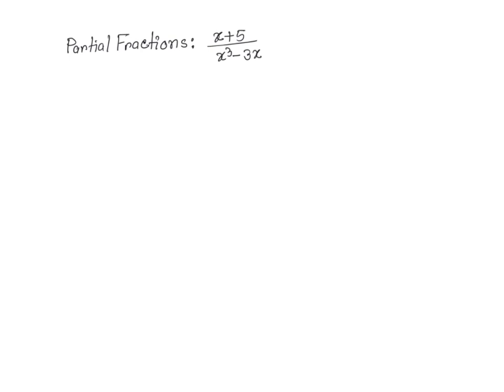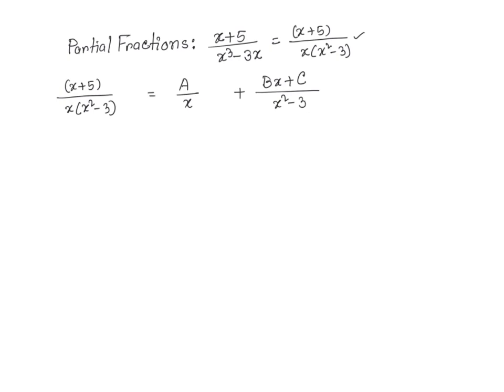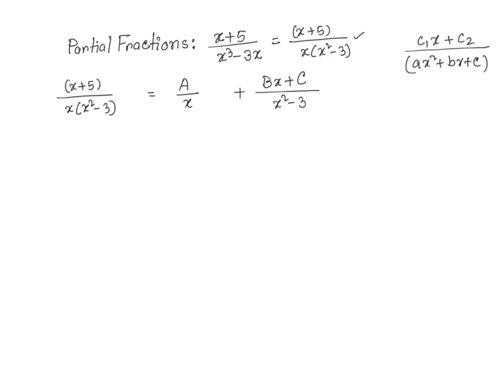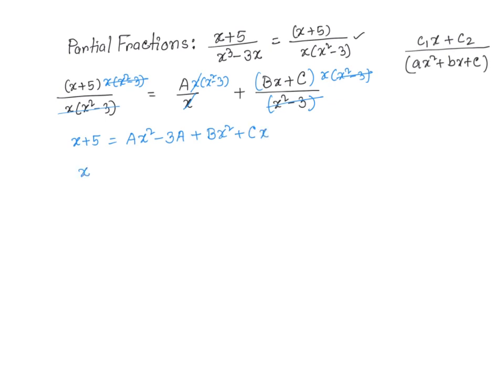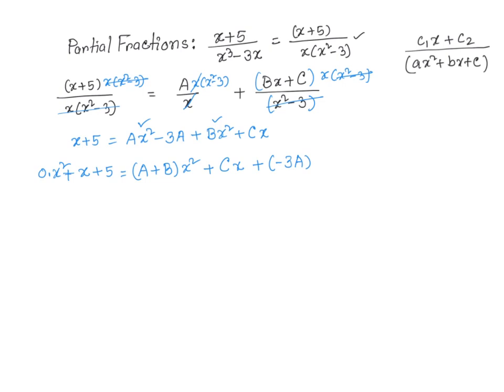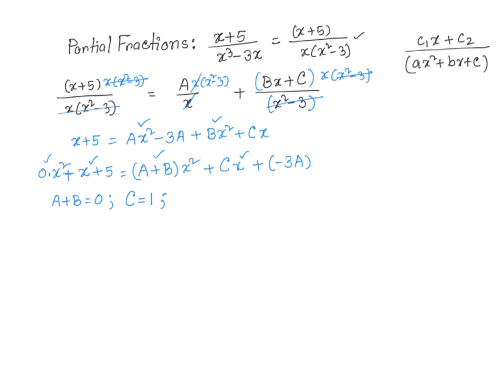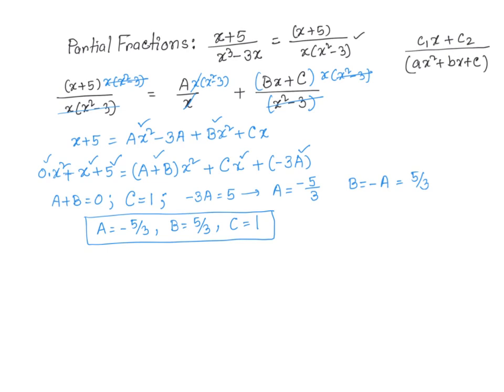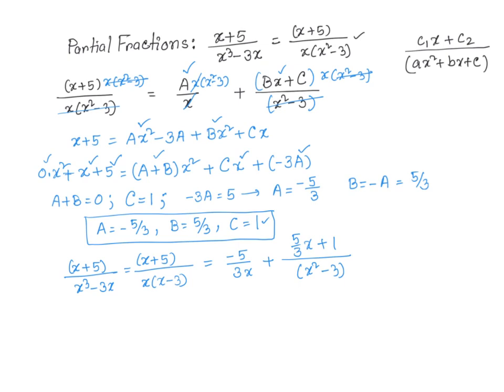Partial fractions example 3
Partial fraction example.